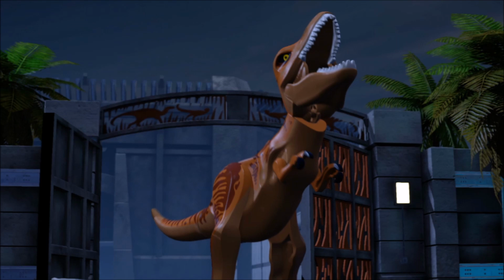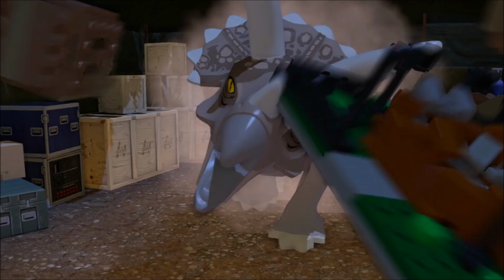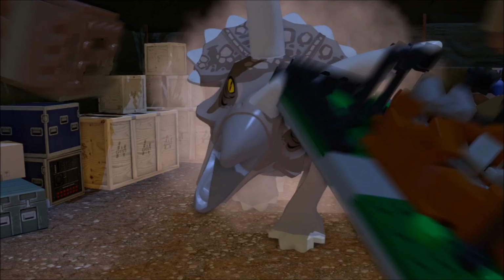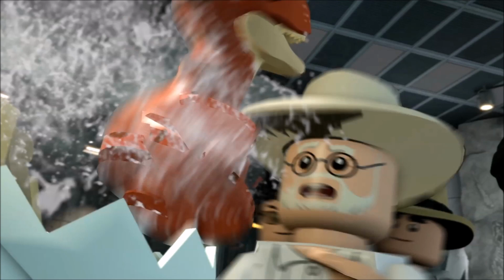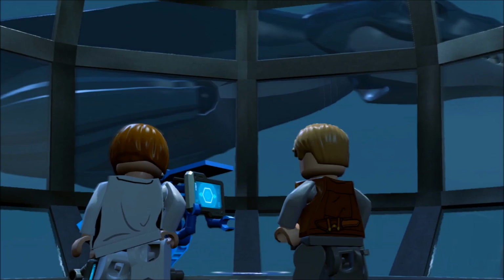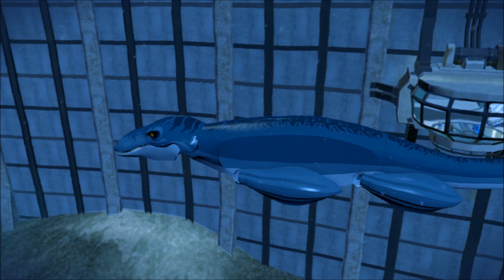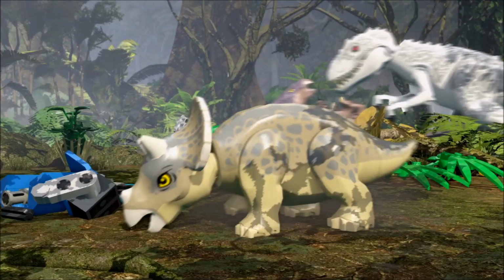LEGO Jurassic World: The Video Game - Dinosaur Gameplay Trailer Analysis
In this video I talk about the latest trailer for LEGO Jurassic World: The Video Game, as well as mention a few things that you may not of seen.